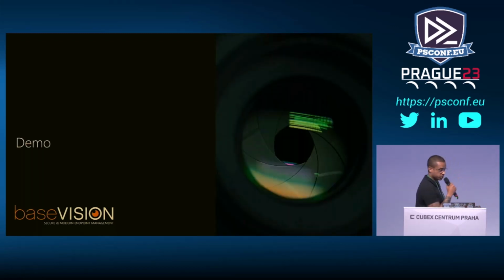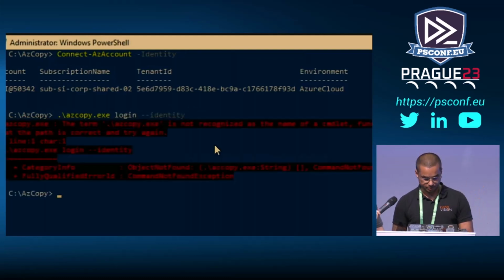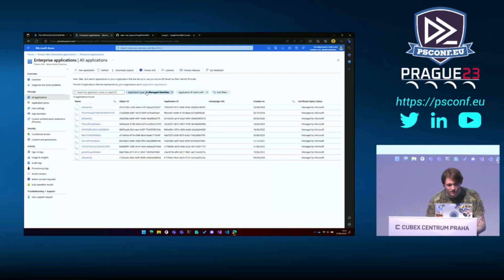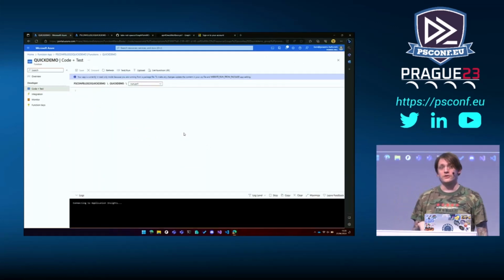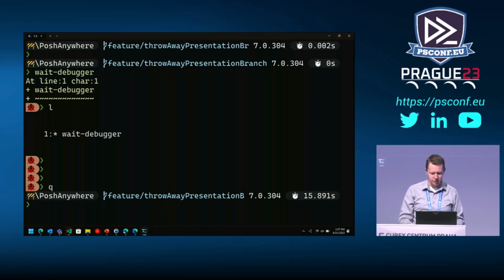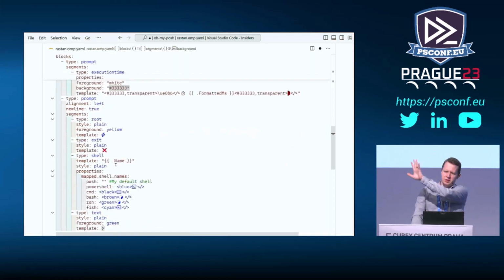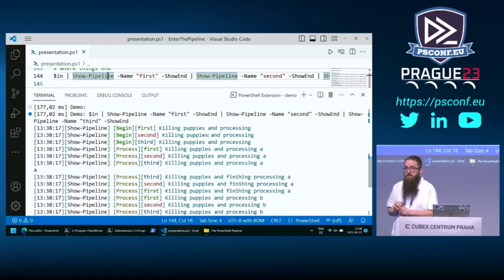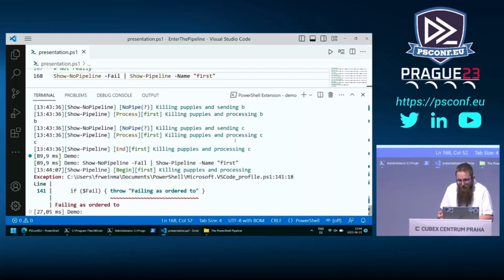Community Demos - P. Sinnathurai, Ben Reader, Justin Grote, Friedrich Weinmann - PSConfEU 2023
Community Demos Track 2

Pratheep Sinnathurai: Azure Arc and Managed Identity
00:00:14.687

Ben Reader: Adding Graph permissions to a Managed Identity
00:11:39.822

Justin Grote: My Oh My Posh Prompt
00:22:55.000

Friedrich Weinmann: Enter the Pipeline
00:34:08.650

Chapters:
00:00:00 Community Demos - Pratheep Sinnathurai, Ben Reader, Justin Grote, Friedrich Weinmann - PSConfEU…
00:00:14 Pratheep Sinnathurai: Azure Arc and Managed Identity
00:11:39 Ben Reader: Adding Graph permissions to a Managed Identity
00:22:55 Justin Grote: My Oh My Posh Prompt
00:34:08 Friedrich Weinmann: Enter the Pipeline